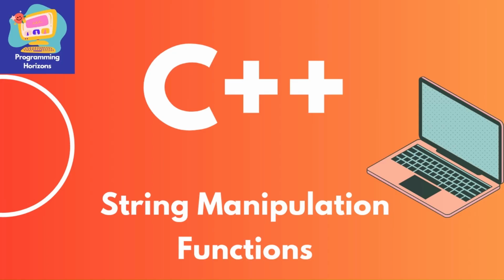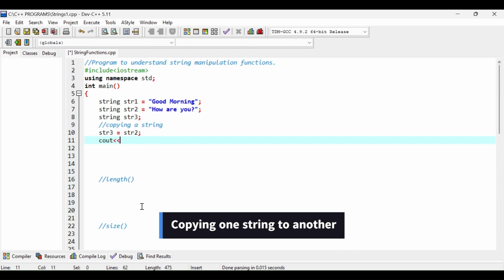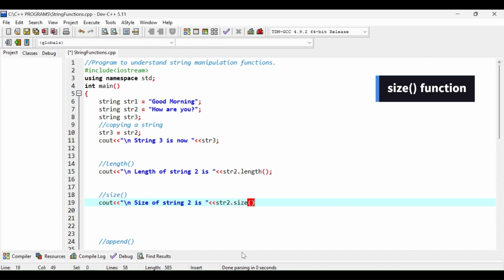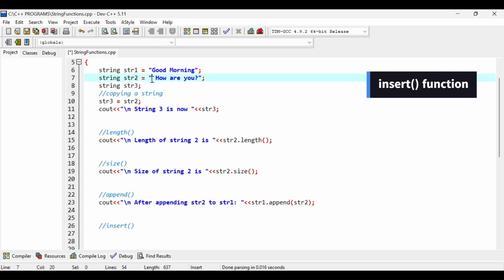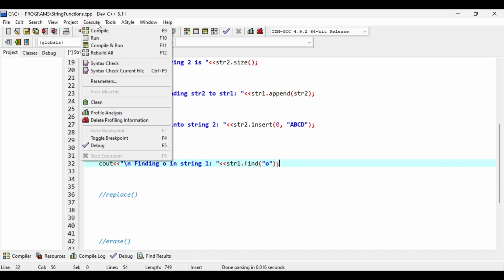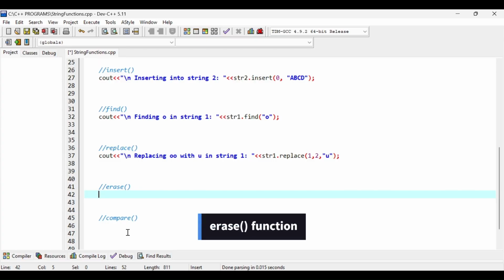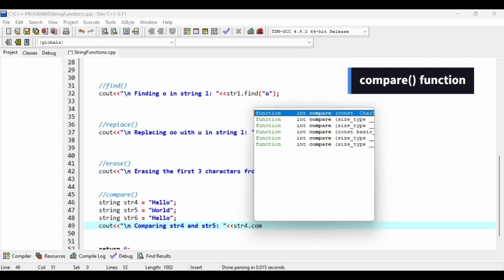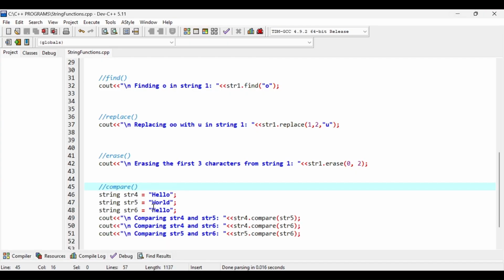String Manipulation Functions in C++ Explained for Beginners | C++ String Library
In this video, we explore the powerful string manipulation functions in C++ that help you handle and manipulate strings efficiently. Learn the important string library methods and techniques for effective string operations in c++.

Topics Covered:
0:03 Introduction to String Manipulation Functions in C++
1:12 Comparing two strings in C++
2:36 length() function
3:24 size() function
4:13 append() function
5:34 insert() function
7:02 find() function
7:55 replace() function
9:38 erase() function
11:09 compare() function

By the end of this video, you'll be proficient in using string functions and classes to handle strings effectively in C++.